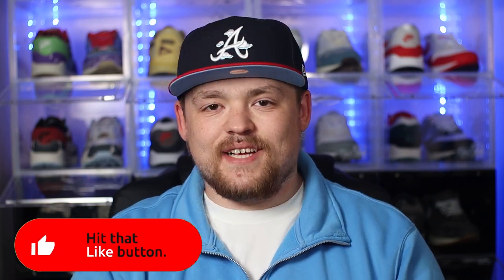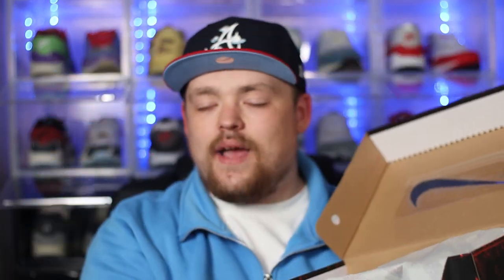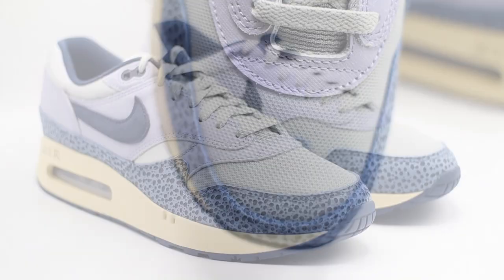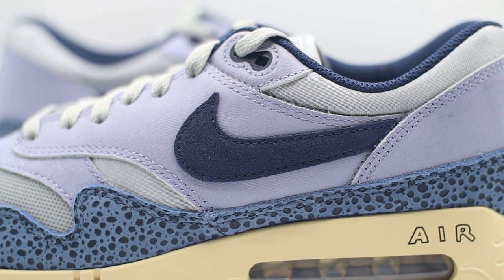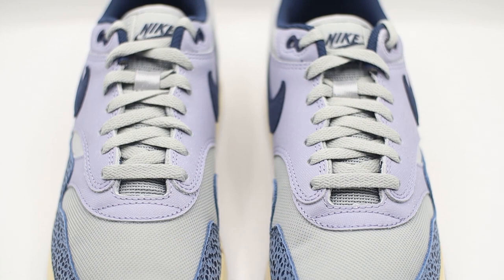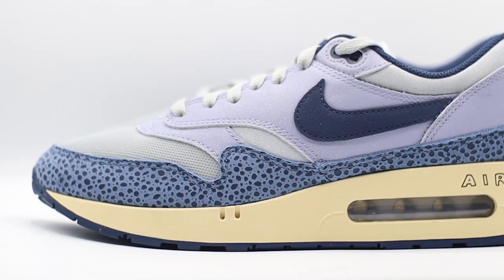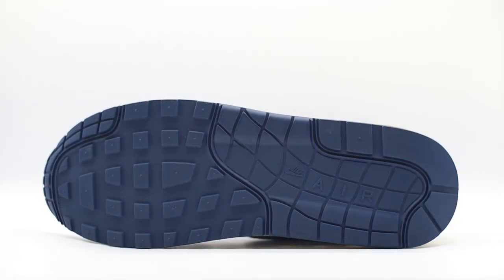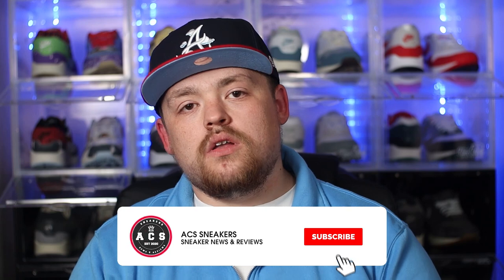WORST SAFARI AM1 EVER?! | Nike Air Max 1 86' 'Lost Sketch' Detailed Review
Welcome back to ACS Sneakers, today we are taking a look at the recently released and highly controversial Nike Air Max 1 86' 'Lost Sketch'